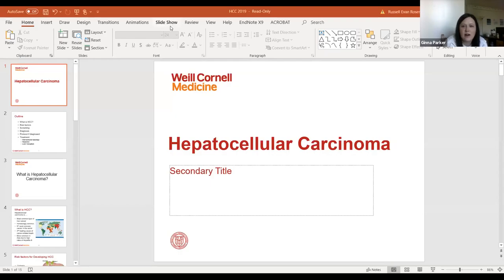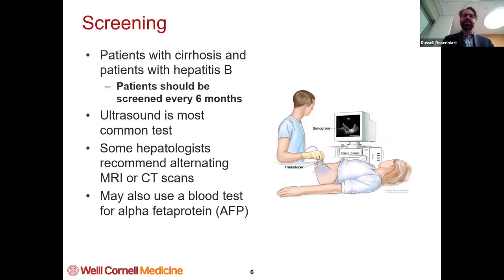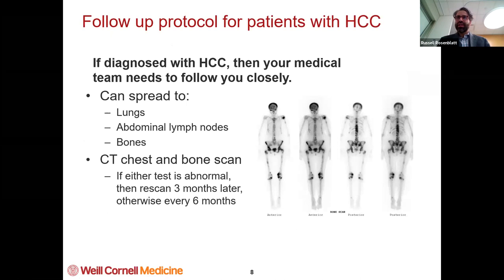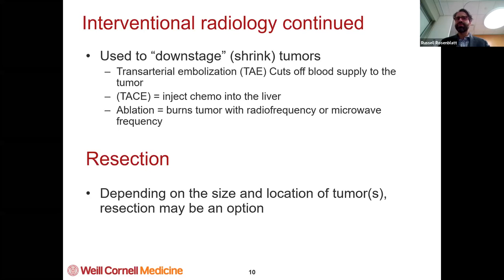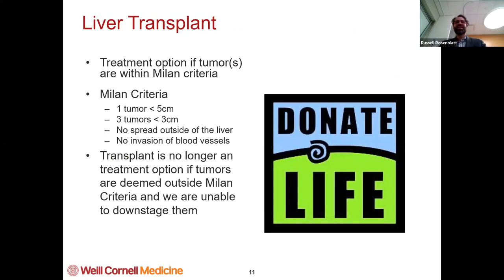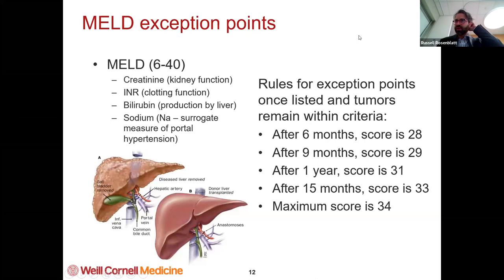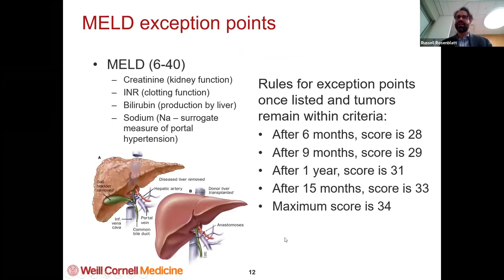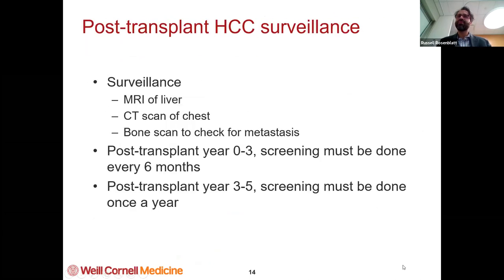Workshop | Hepatocellular Carcinoma (HCC)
Interested in learning more about our team of doctors, their patients and how our research is changing lives?

Learn more about Weill Cornell Medicine’s Center for Liver Disease and Transplantation please

To learn more about patient care, education and research at Weill Cornell Medicine’s Department of Surgery,